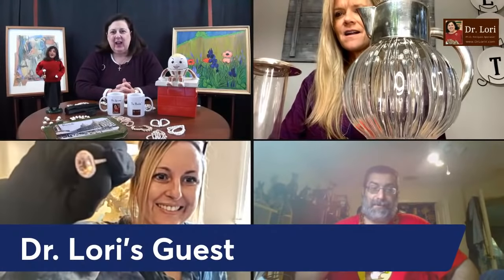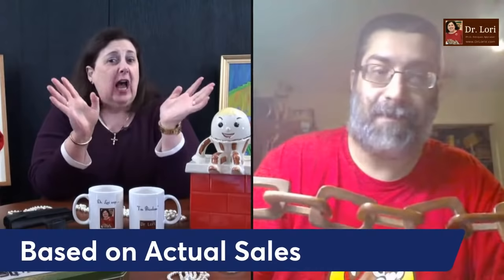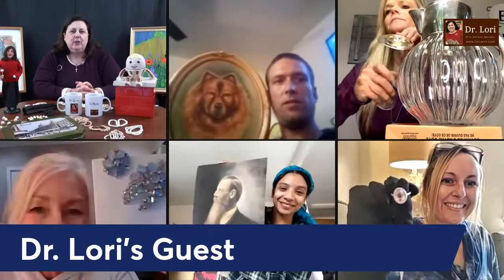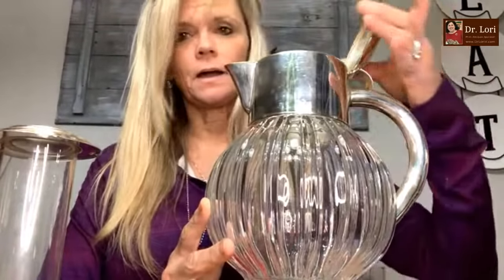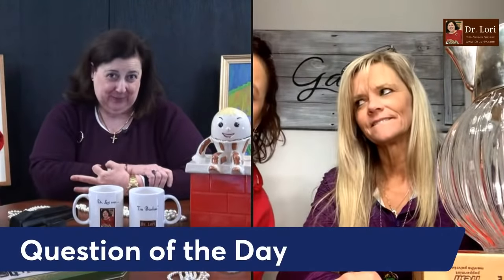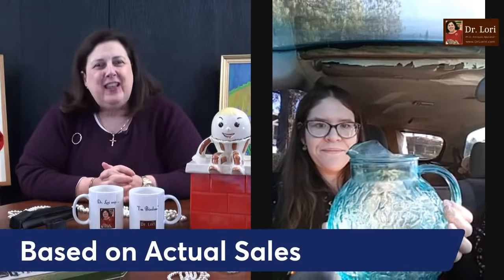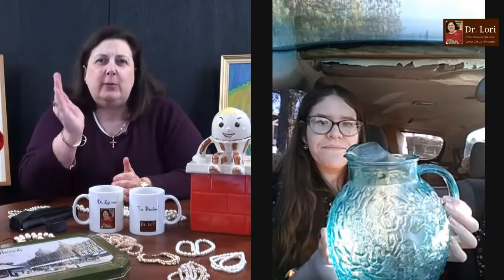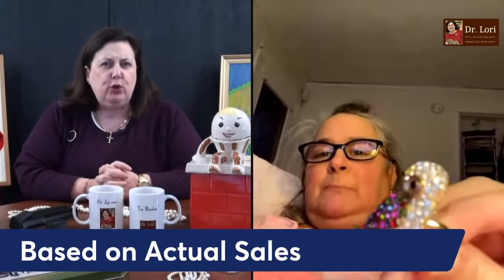How to Tell Transferware, Glass Pitchers, Costume Jewelry | Shop Goodwill Finds | Ask Dr. Lori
Expert Dr. Lori values your Shop Goodwill finds and shows you how to tell transferware, glass pitchers, costume jewelry and more. Don't miss a rose quartz ring, a silver plated glass pitcher, a ceramic vase and a broken game board found in the trash. Junk store, thrift shop, storage lockers, and rummage warehouse finds are all appraised as Dr. Lori reveals What to Look For to score big bucks and shows you how to tell what you've got. Plus, what's your favorite sport of the winter Olympics--Bobsledding or Curling?

Originally streamed live on December 19, 2021